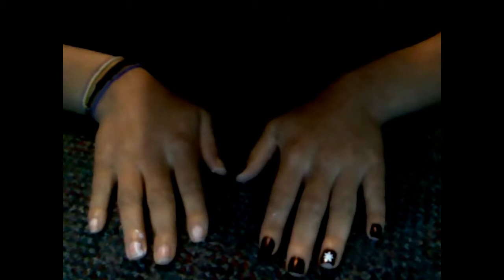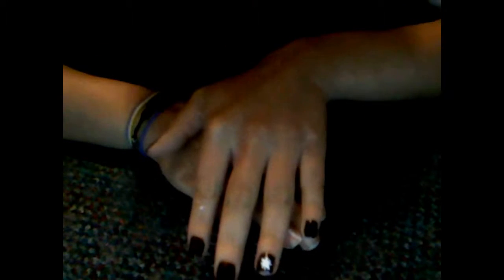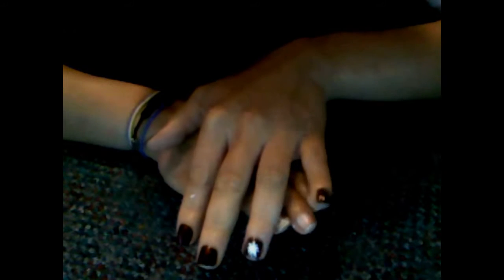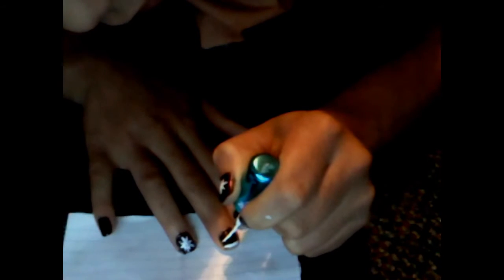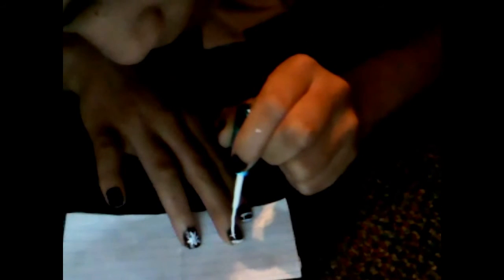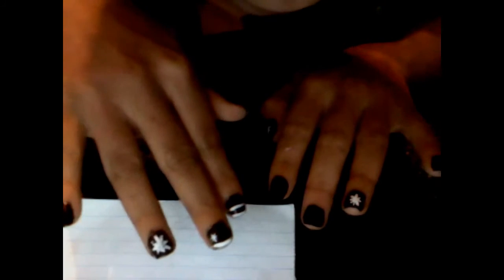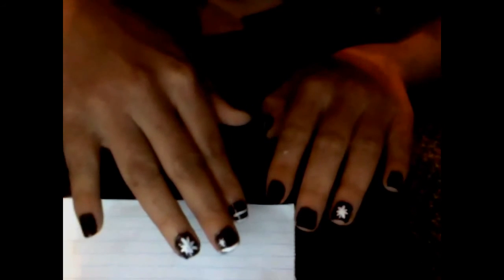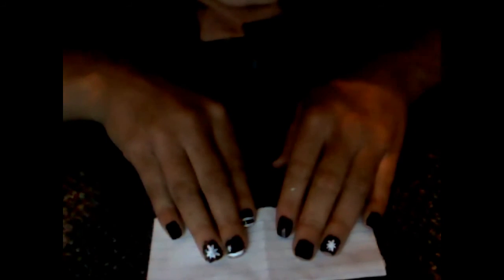the egg plant nail with music